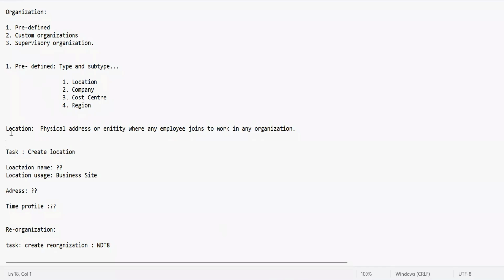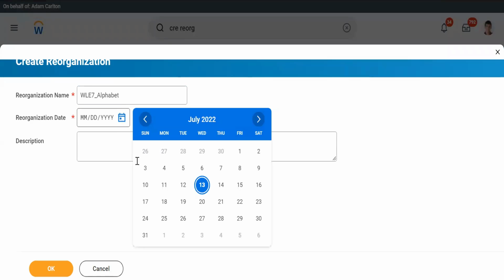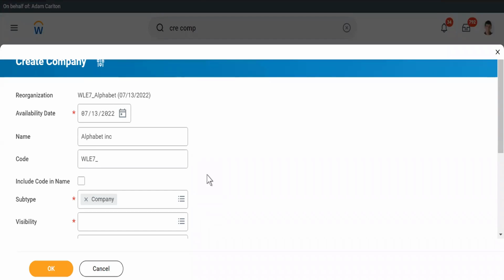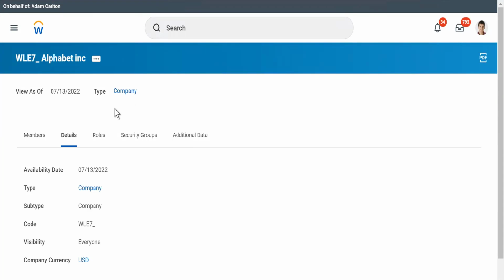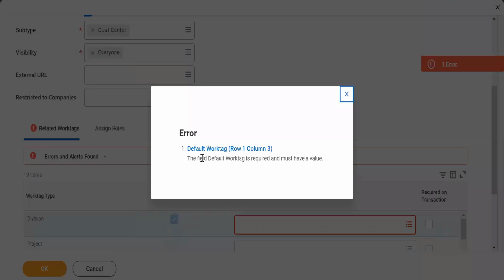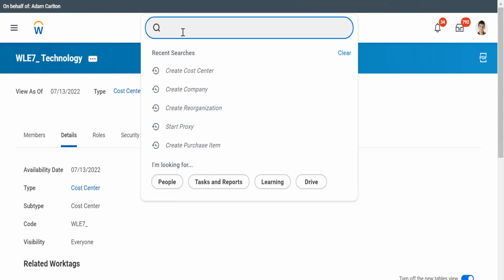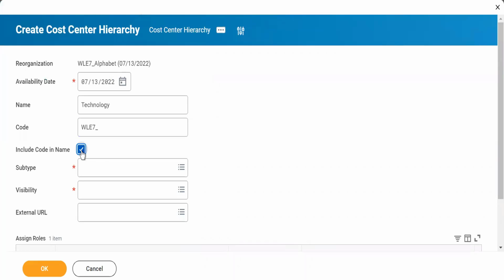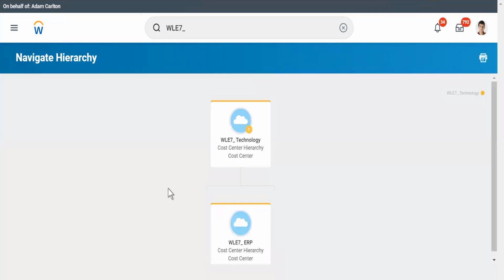Workday HCM Tutorial | Workday re organization and hierarchy | Workday HCM Training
Looking for a comprehensive tutorial on Workday HCM? Look no further! This course will take you through everything you need to know about this powerful HR management tool. You'll learn Workday re organization and hierarchy  Workday HCM manage employee data, create and track employee records, and much more.